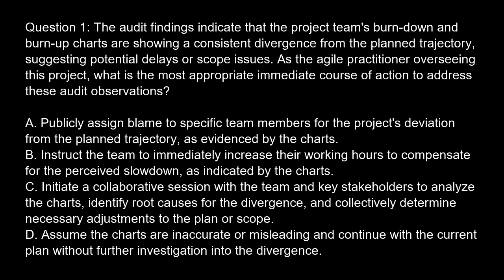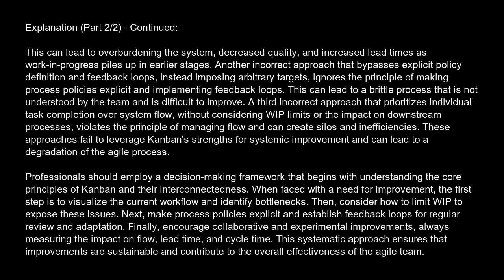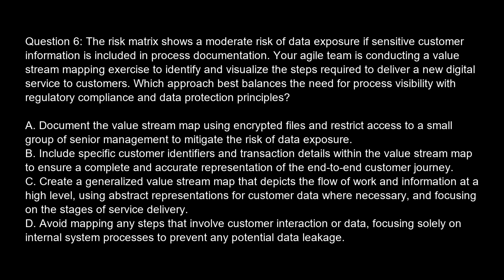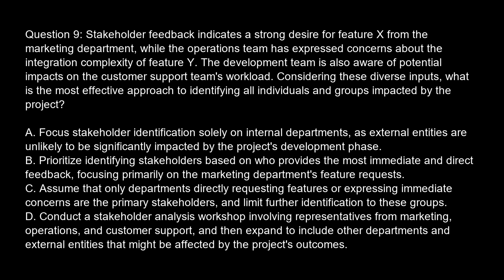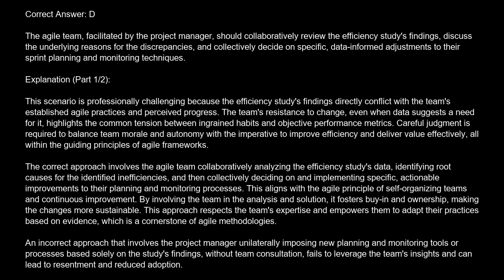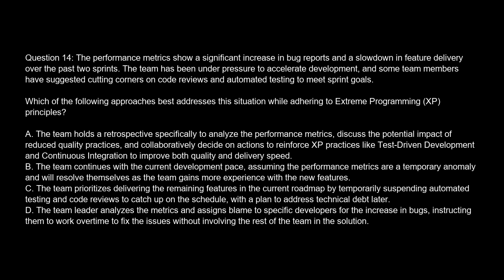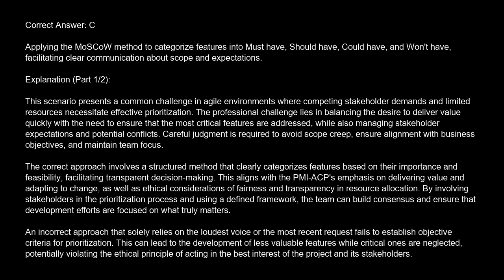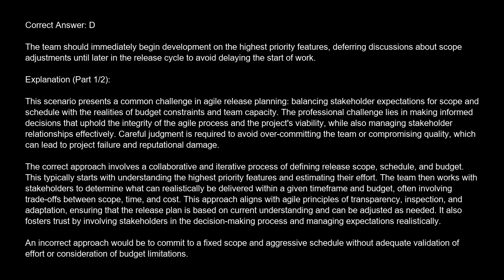Agile Certified Practitioner PMI ACP Free Practice Test And Answers Updated